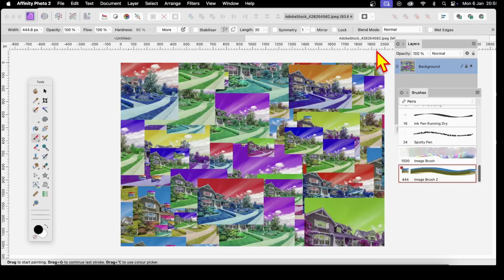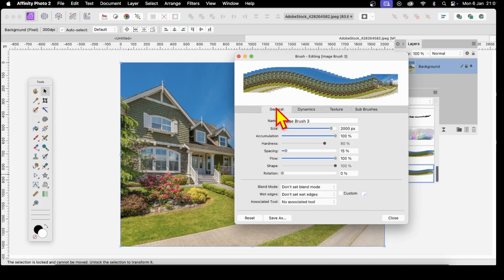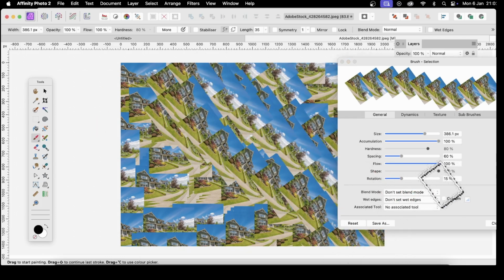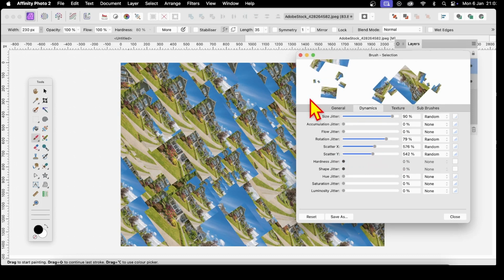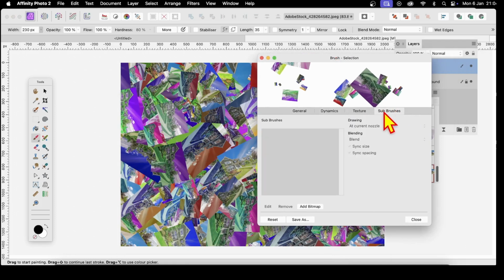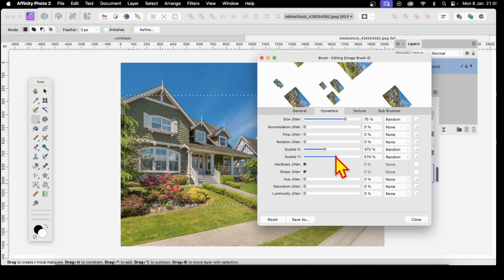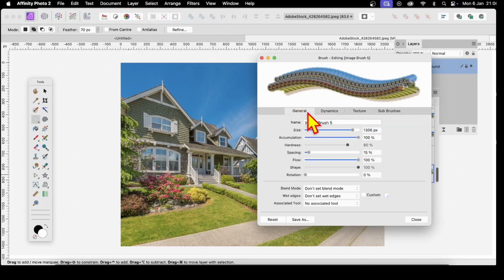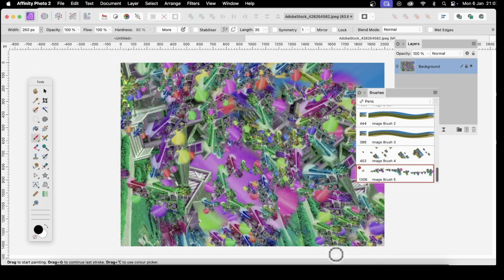Amazing PAINT Technique For Affinity Photo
How to paint with photos, images such as houses and cars in Affinity Photo
Educational content related to Photoshop, Affinity Photo etc graphic applications